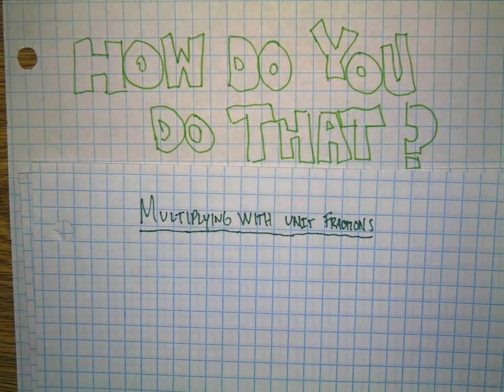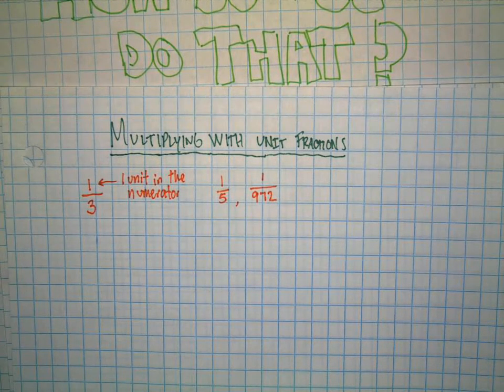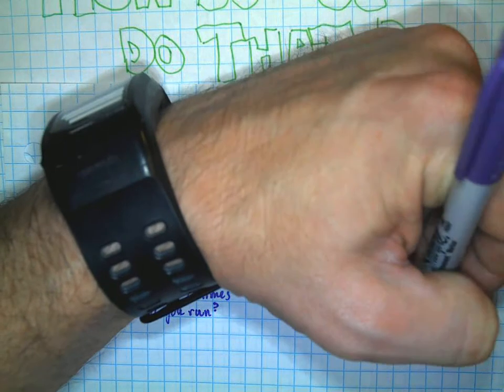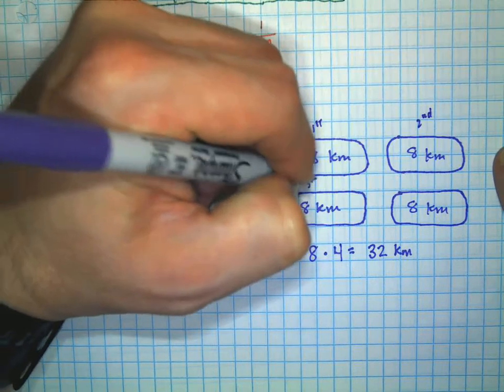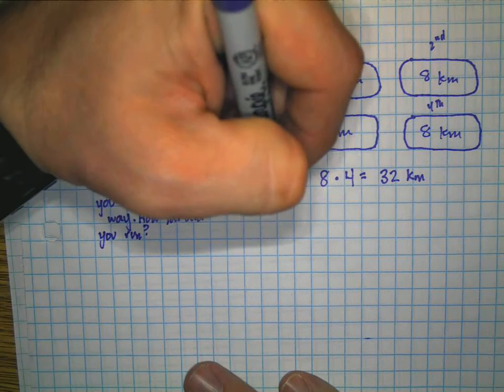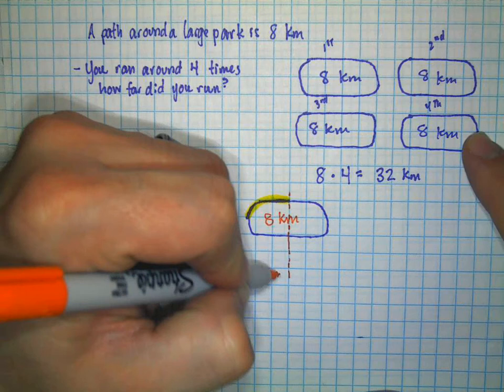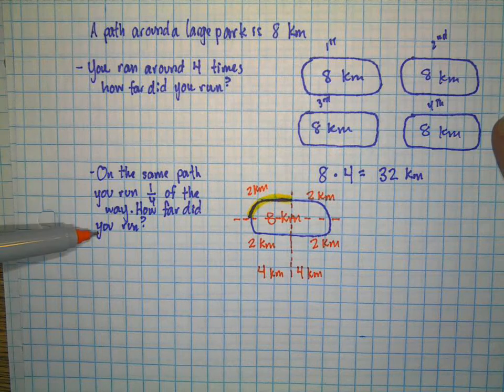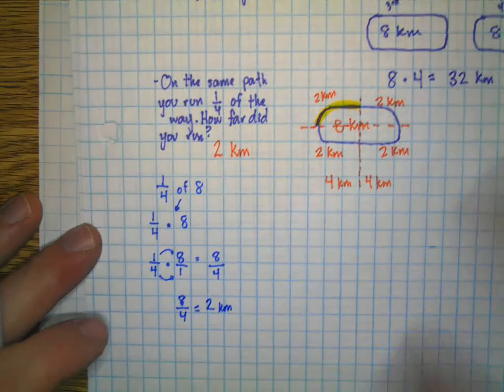Multiplying By Unit Fractions